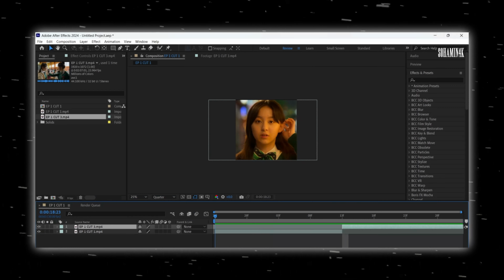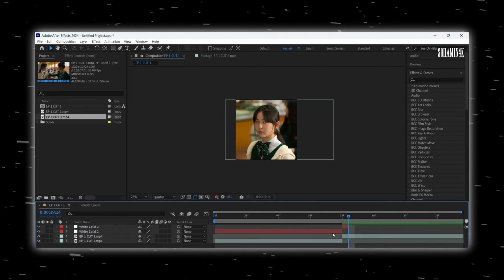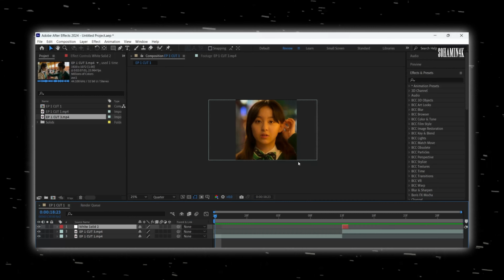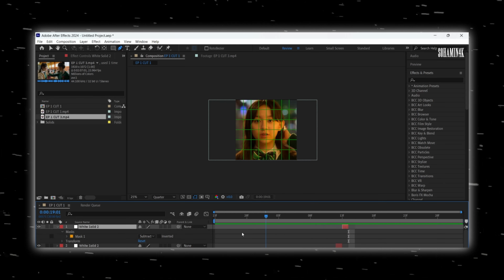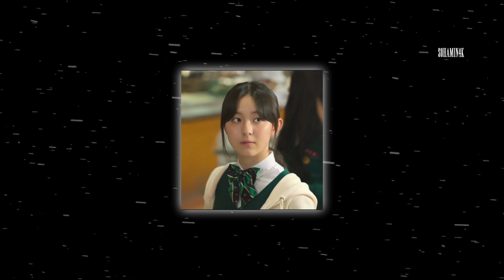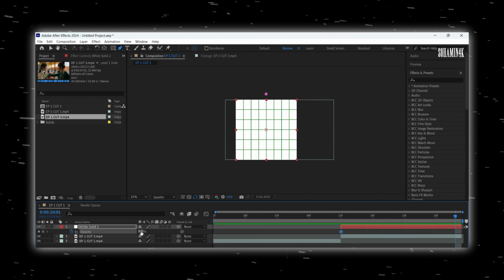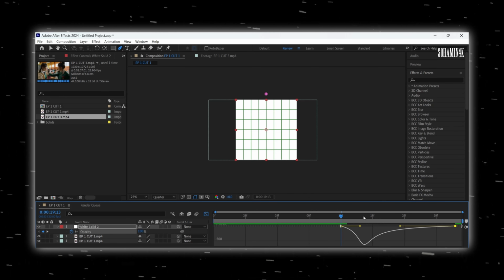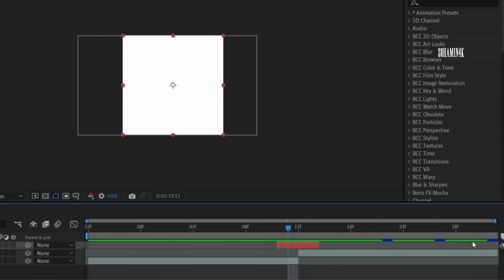Top 4 White Solid Transitions - After Effects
Today i will show you how you can make white solid effects in after effects so stick around till the end.
Socials :-